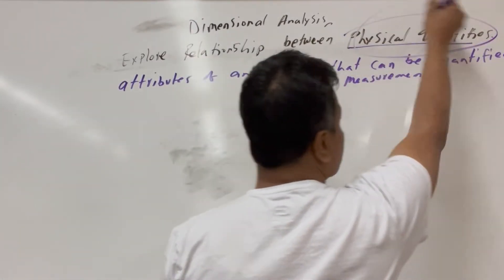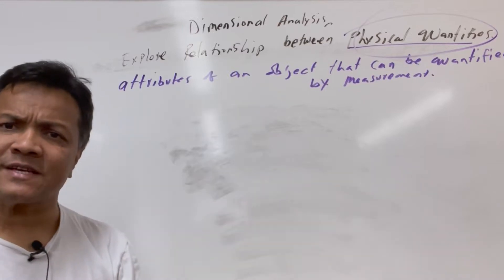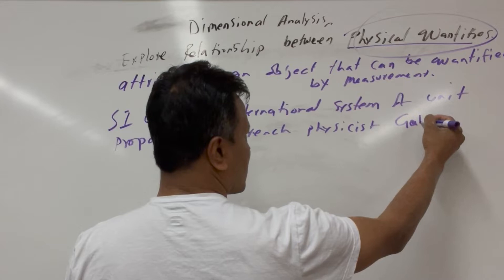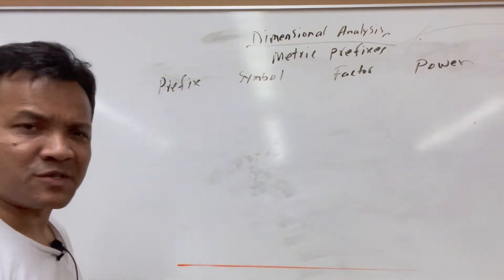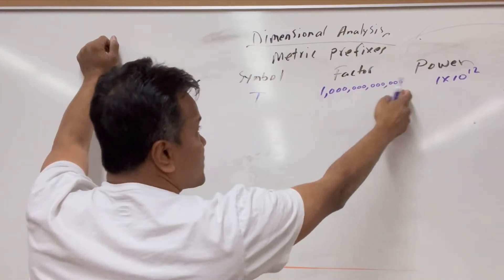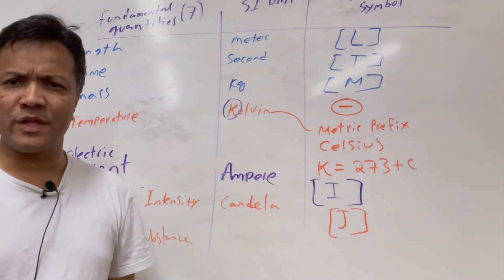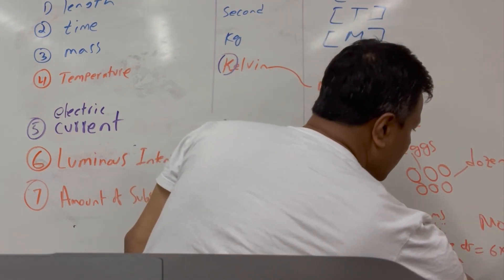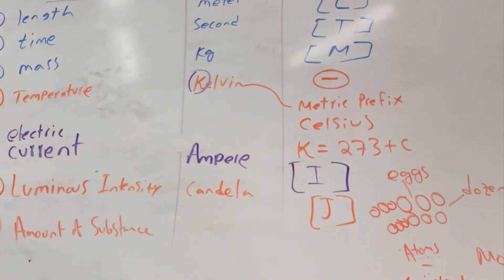Physics Tutorial 5 : SI Unit